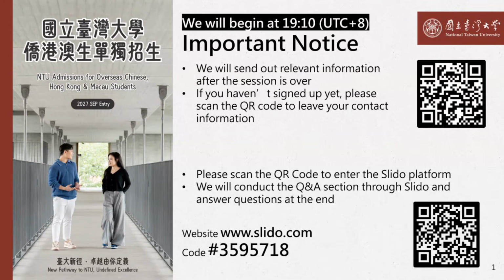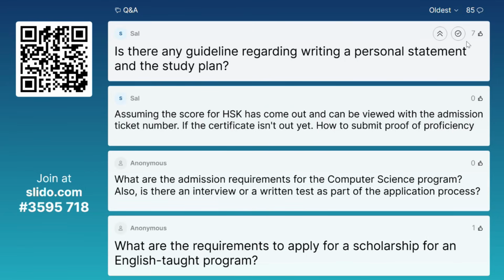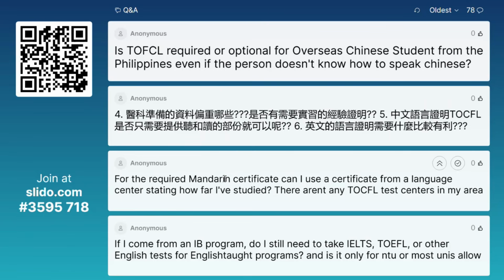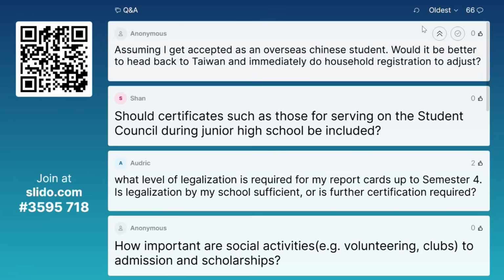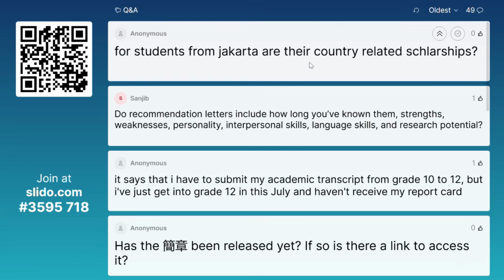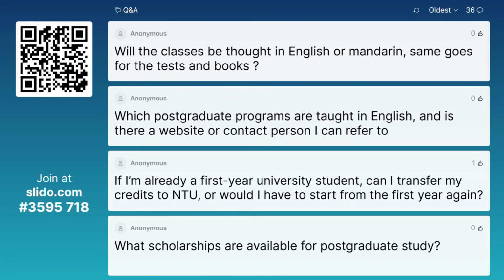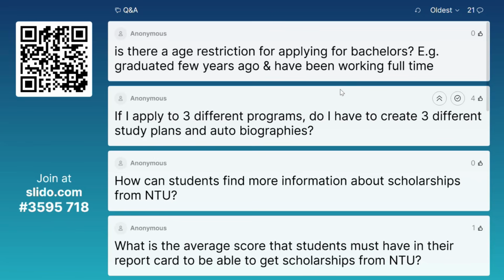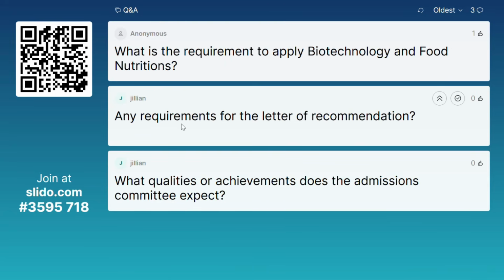Q&A Session Meet Our Seniors and School Representatives